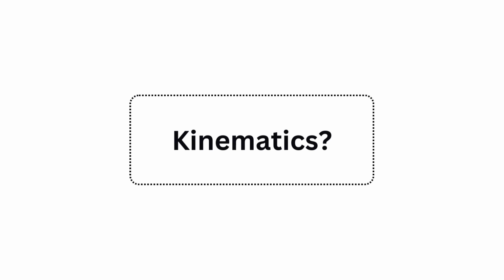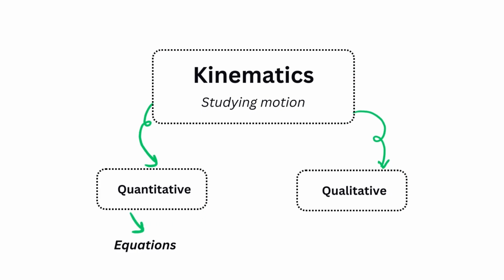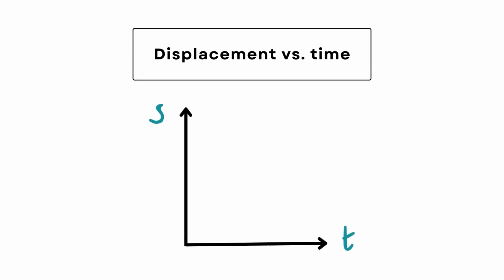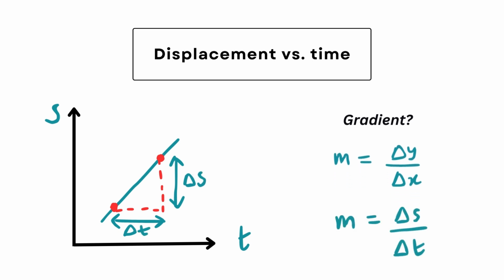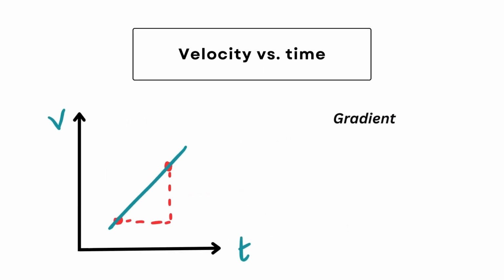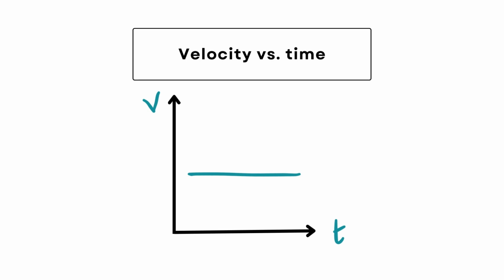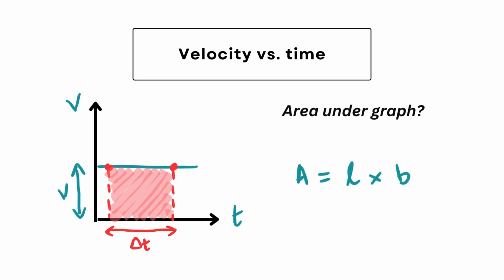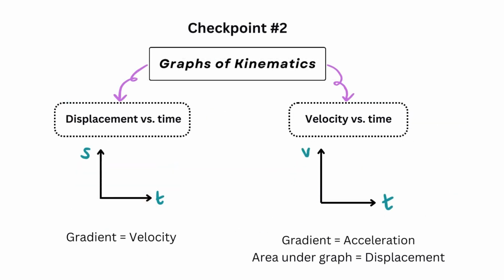Graphs of Kinematics | As Physics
Outline of graphs in kinematics for As Level Physics

0:00-0:42 Introduction
0:42-1:08 Different ways of studying motion
1:08-1:31 Types of graphs of kinematics
1:31-2:37 Displacement-time graph
2:37-4:54 Velocity-time graph
4:54-5:34 Conclusion